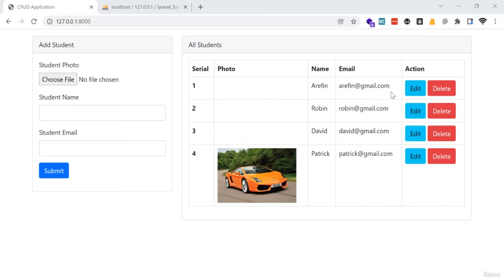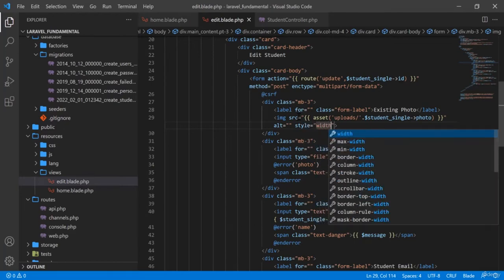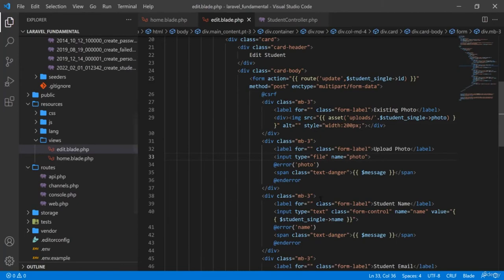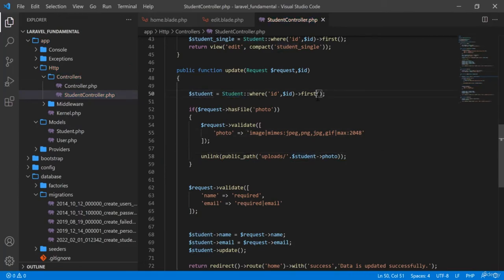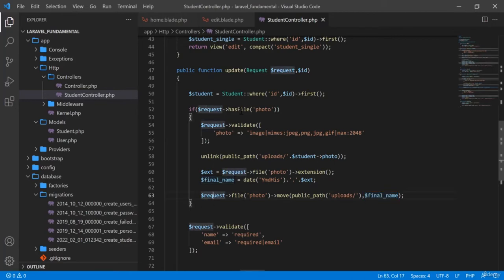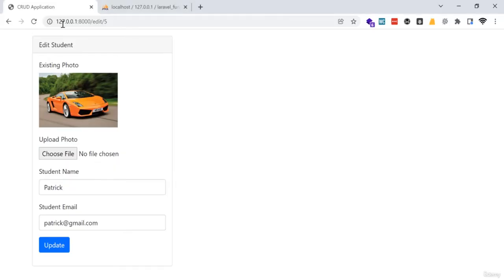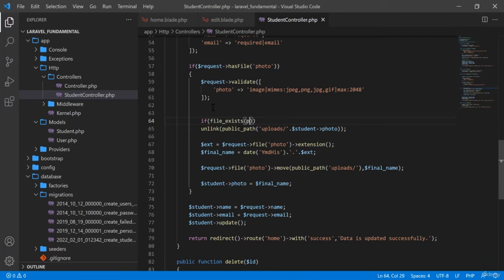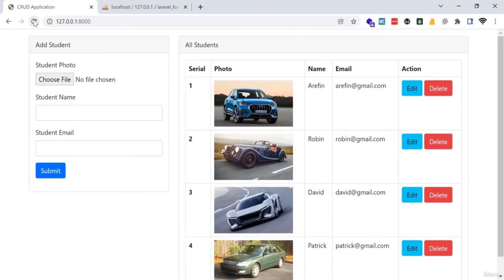39 CRUD Implementation Image Upload, Validation, Update Photo Part 6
CRUD Implementation Image Upload, Validation, Update Photo   Part 6